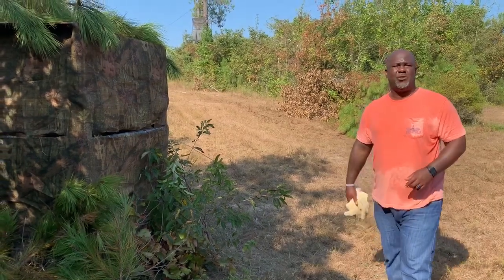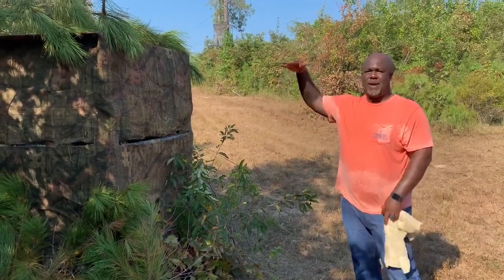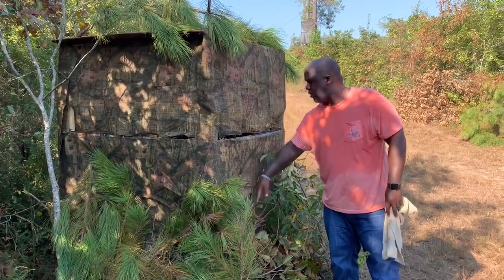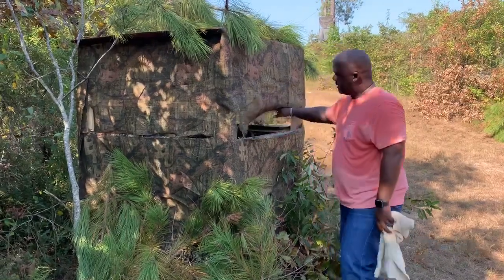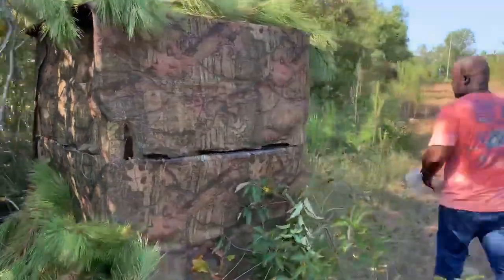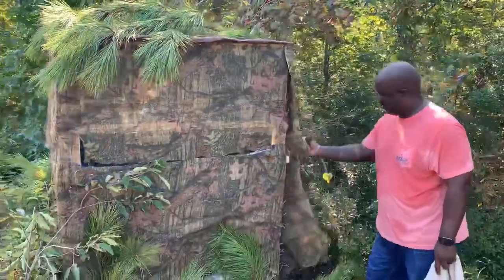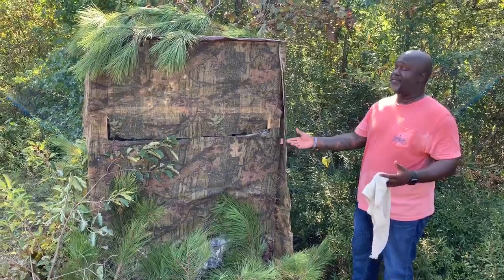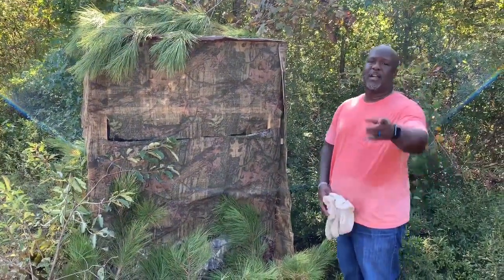Super Cheap Pallet Blind Build